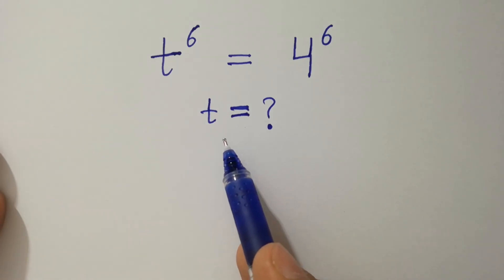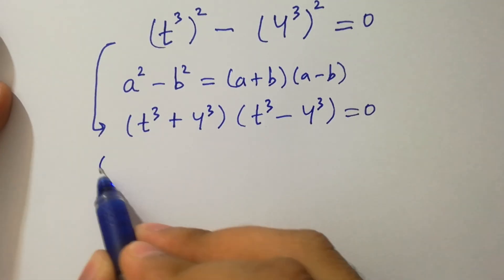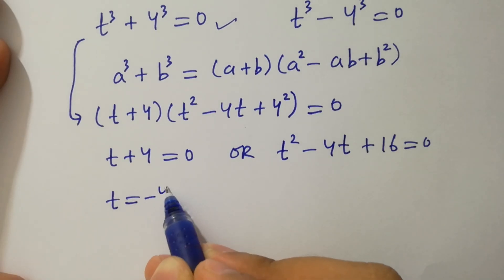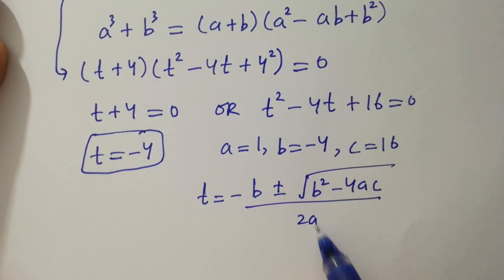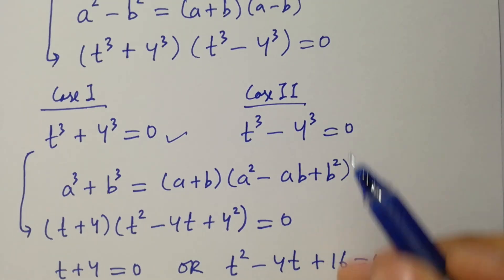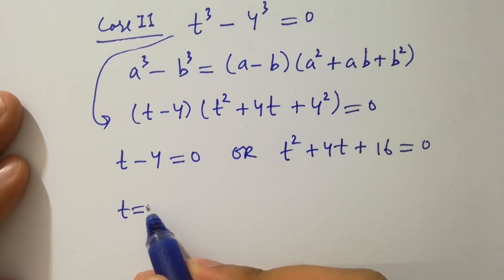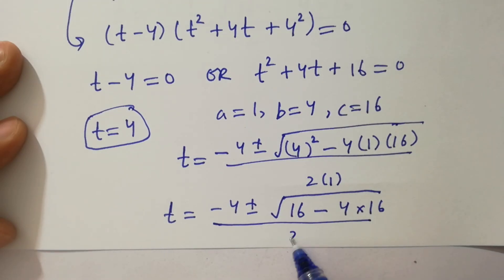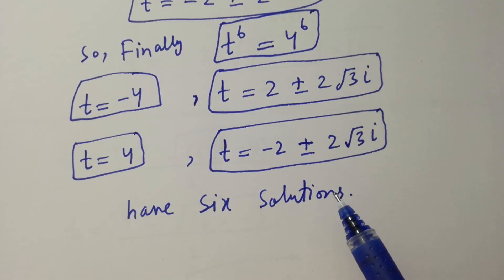Solving a 'Stanford' University entrance exam | t=?